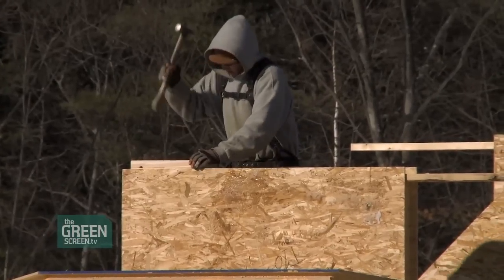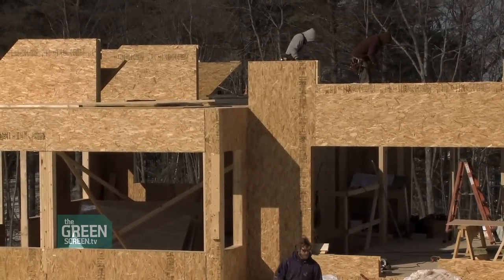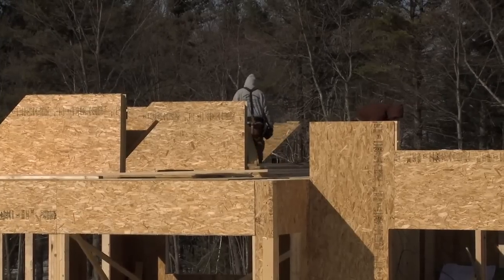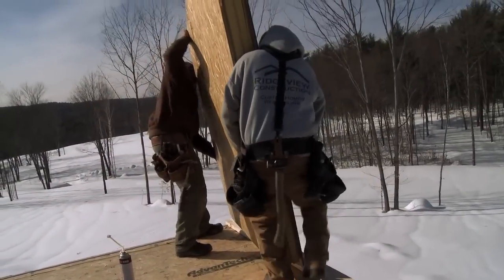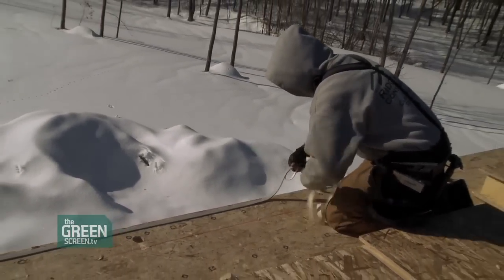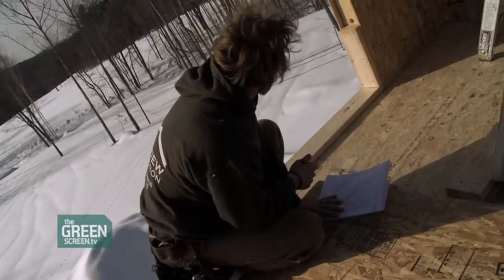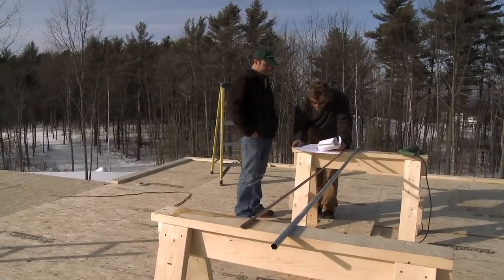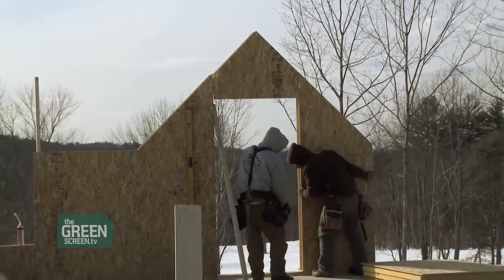Ridgeview Construction Structural Insulated Panel SIP House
Shane Carter of Ridgeview Construction  builds houses that save - energy, money, carbon. In this edition he uses SIP's - structural insulated panels - that create a fine barrier to keep the warm in and the cold out, even in the freezing demands of New Enlgand's winters. By doing using these techniques and others Shane brings himself, his clients, and all of us closer to the dream of a "Zero Energy" house that generates more power then it consumes.